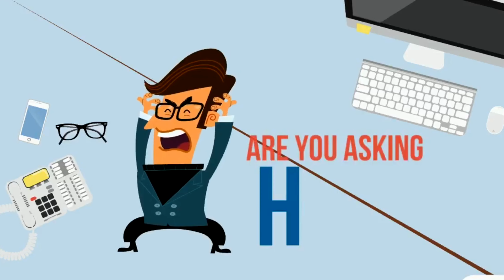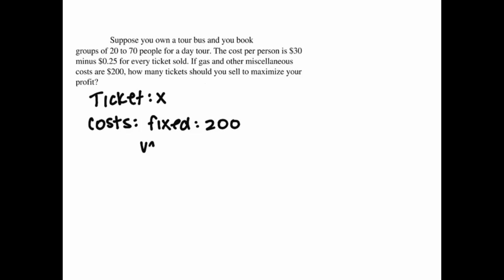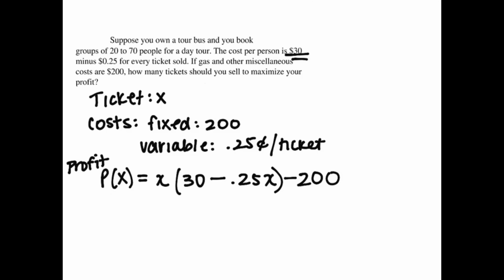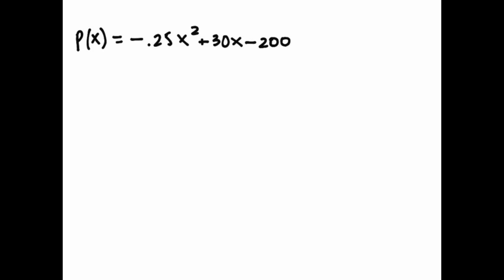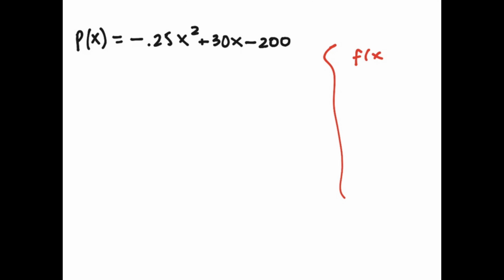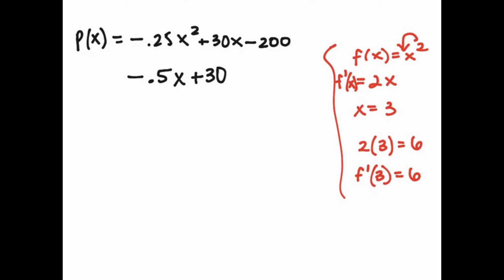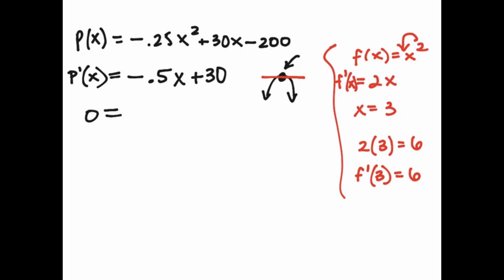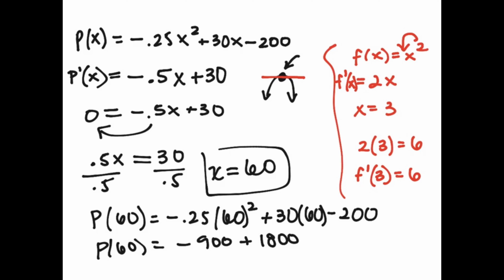How To Maximize Profit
If your business doesn't know how many products they should sell or what their optimal pricing should be, this is the video for you!